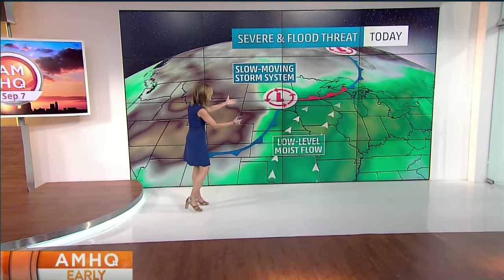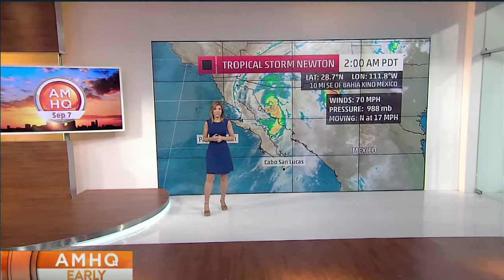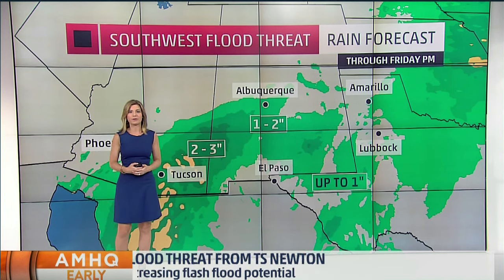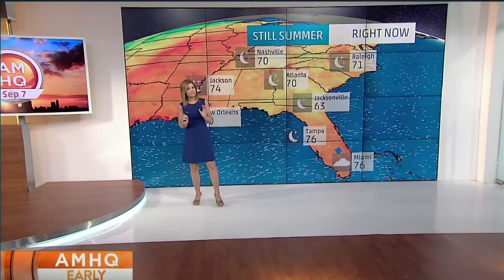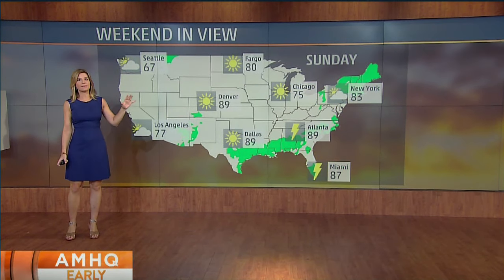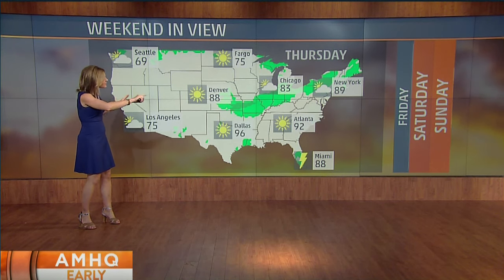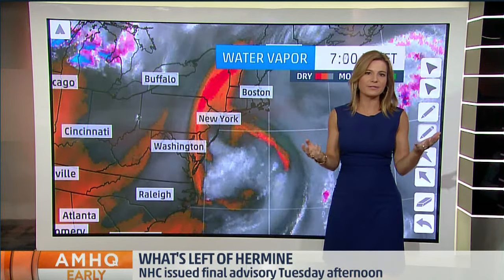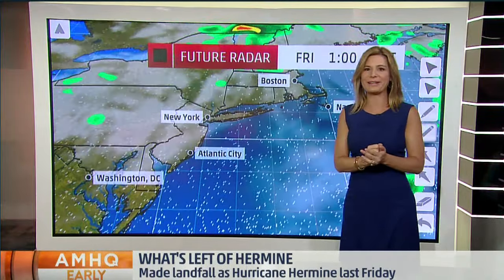Jen Carfagno & Anaridis Rodriguez 9/7/2016